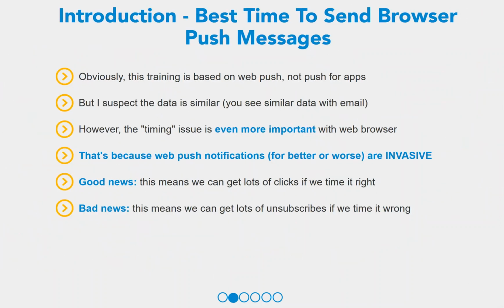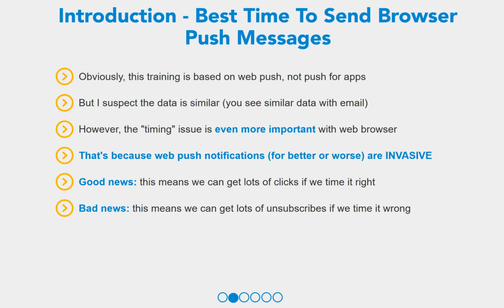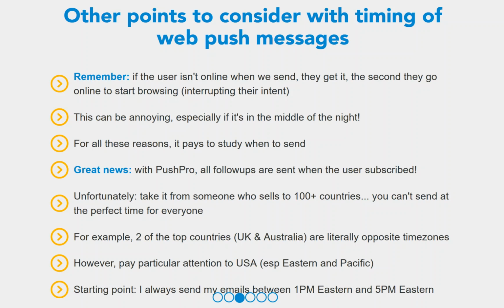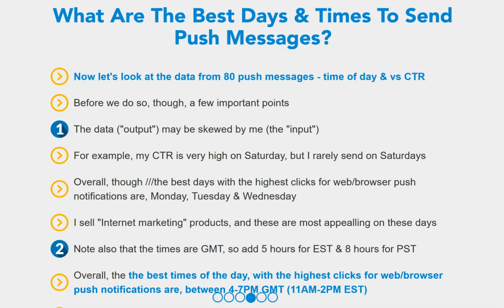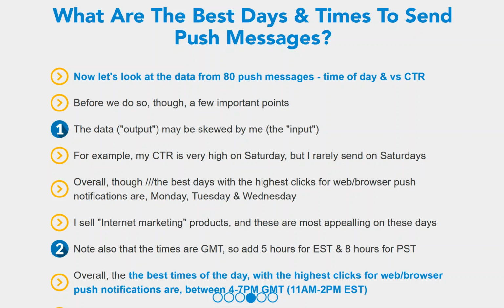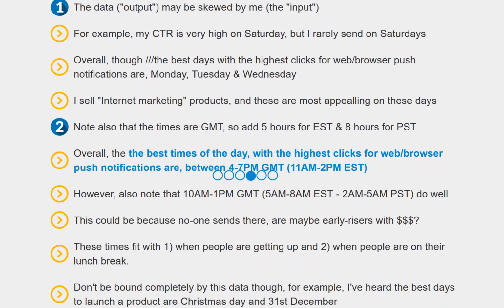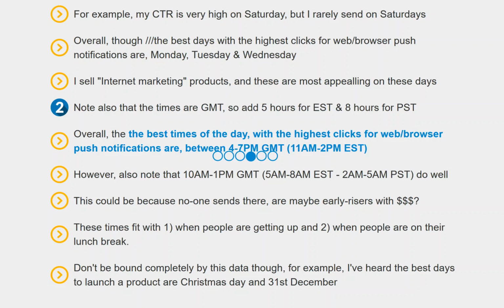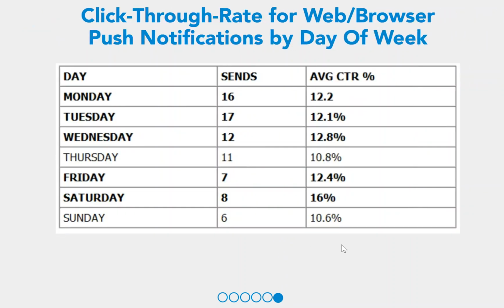Best time to send push messages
Send powerful Push Notifications straight from your website and reach all your visitors directly on their mobile device. No native app needed, just a 5 minute installation.

Purchase my full course and learn step by step at cheapest price offered